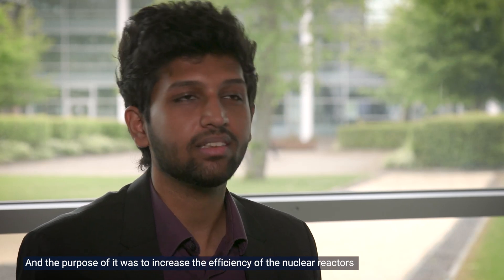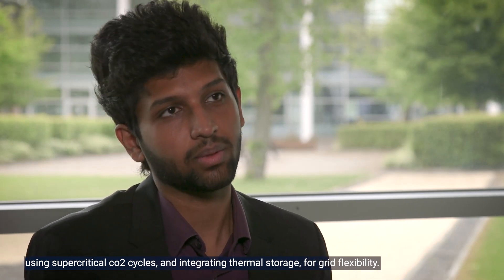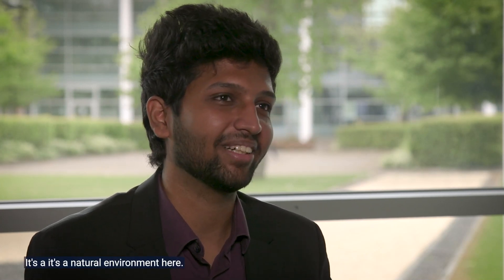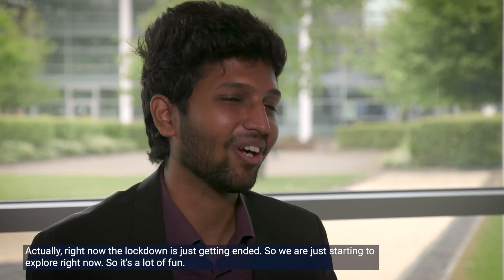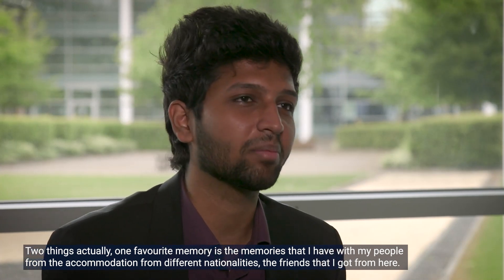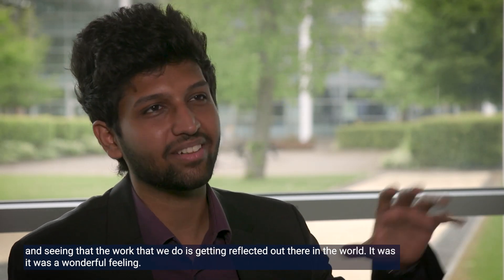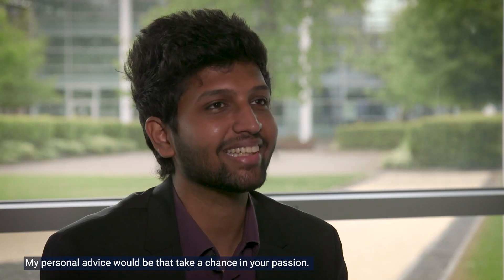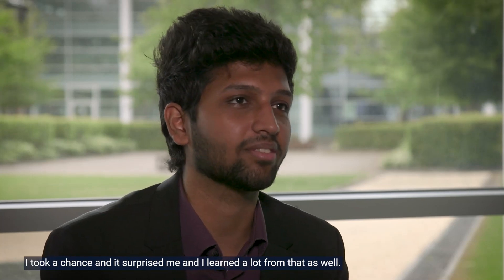Why study Energy Systems and Thermal Processes MSc - Praveen